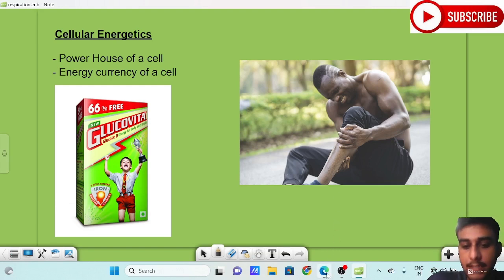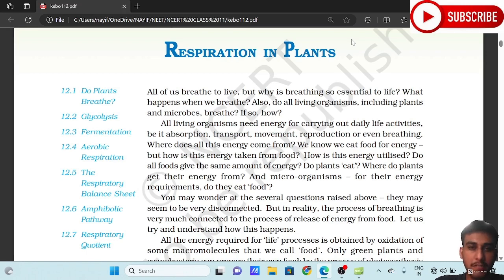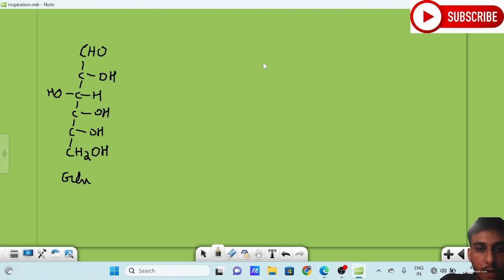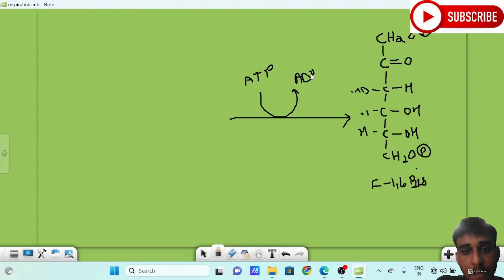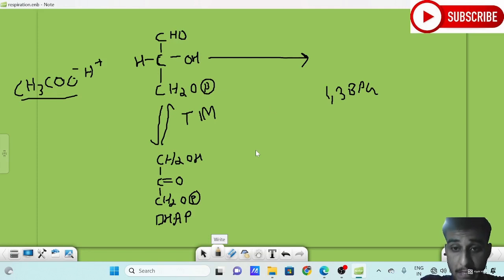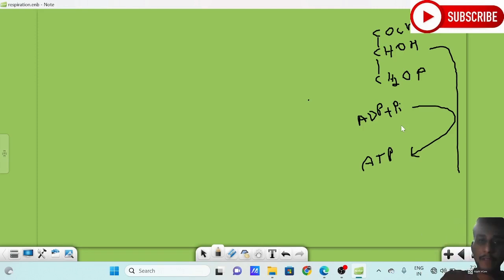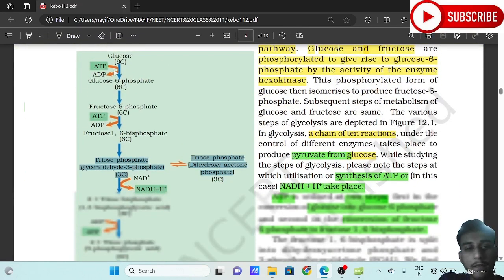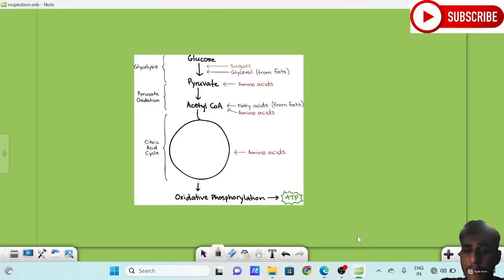Cellular Energetics| Part 1-Glycolysis|A Structural based Study| NEET Made easy| NCERT| Chapter-12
This Lecture series deals with Cellular energetics( Cellular Respiration)
A Useful Lecture for Everyone, NEET aspirants and the students pursuing for Higher Secondary.